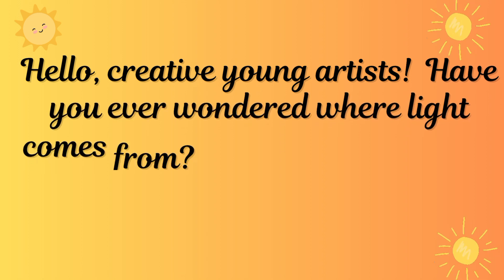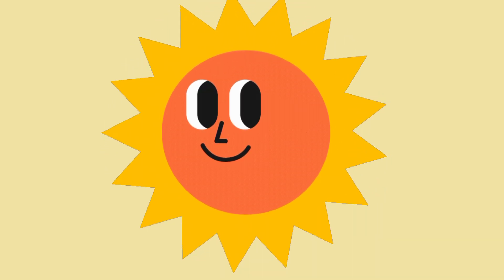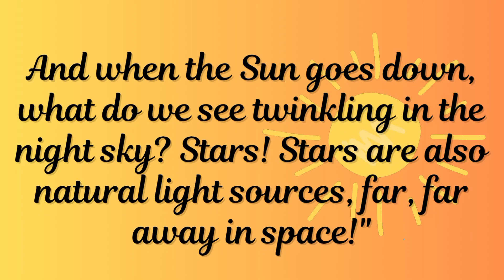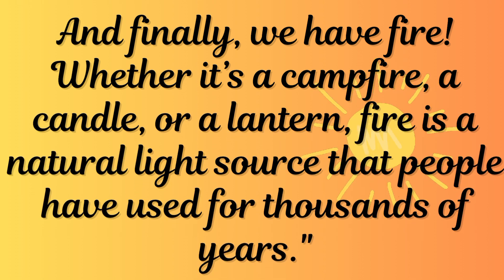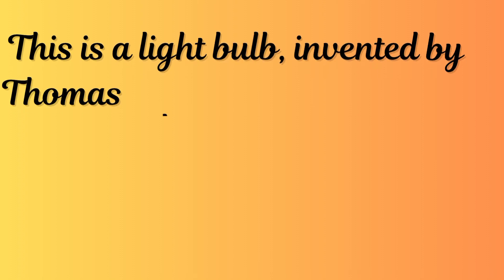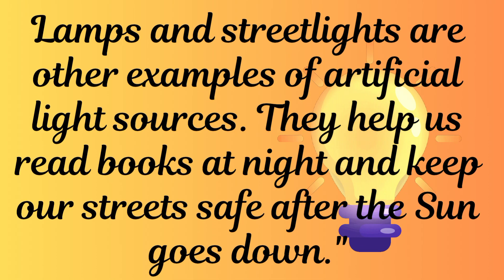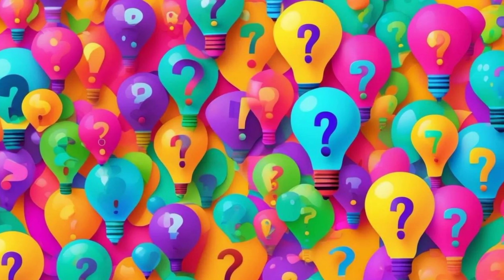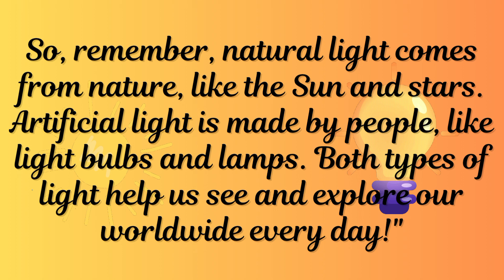Sources of Lights| Discover Natural and Artificial Light Sources for kids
Join us on a fun-filled adventure as we explore the world of light! 🌟 In this exciting video, we’ll learn about two types of light sources—natural and artificial. Find out how the Sun, stars, and even fire light up our world naturally, and discover how humans create light with bulbs, lamps, and screens! Perfect for curious kids who love to learn and explore. Let’s shine bright together! 💡"